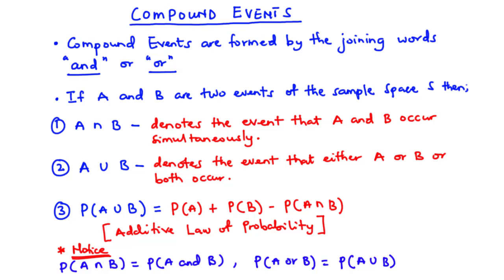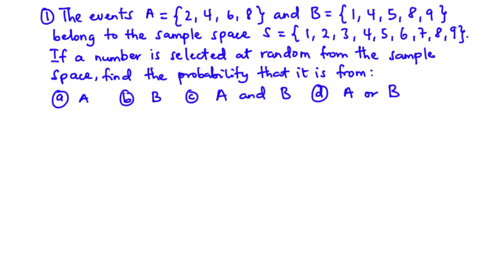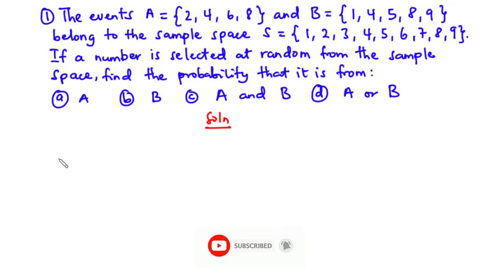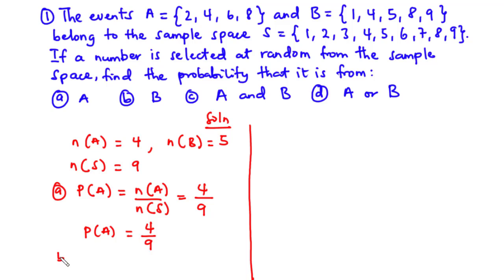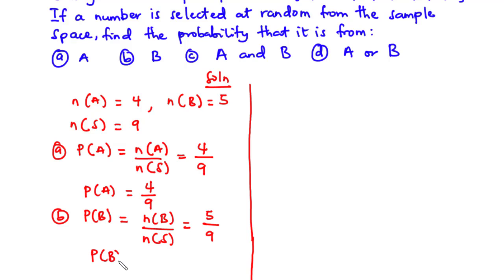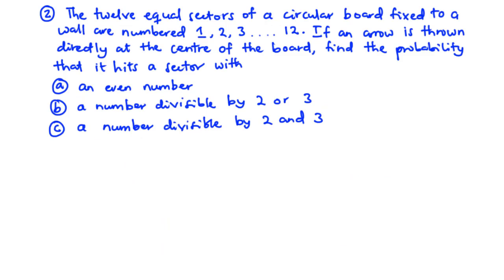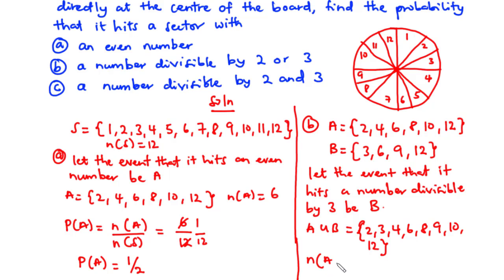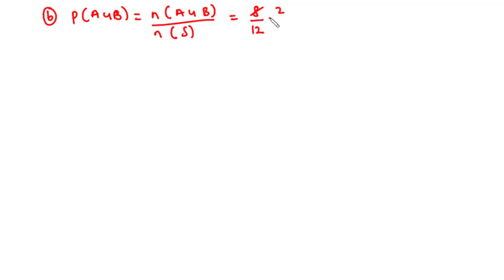Probability of Compound Events with solved Examples | SHS 2 CORE / ELECTIVE MATH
SHS 2 MATH | Probability of Compound Events with solved Examples |Lesson 6

In todays video, we are going to talk about the topic probability.
Probability is the likelihood of an event to occur, or not to occur.
Given that A is an event, the probability of A is:
P(A) = n(A)/n(S)
S = the sample space, it is the set of all the possible outcomes on an experiment.

Simple experiment: a single performance of an experiment
Compound experiment: Combination of two or more simple experiments.
Compound events are formed from the joining words "and" or "or".
A u B - A or B or Both occur
A u B - Both A and B occur simultaneously
P(A u B) = P(A) + P(B) - P(A n B)